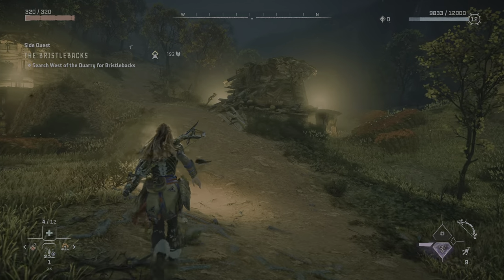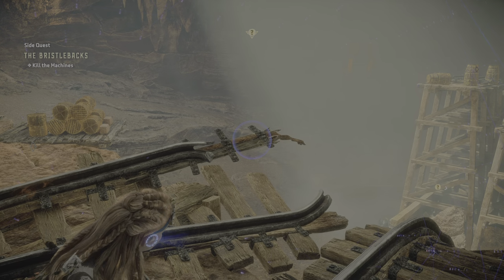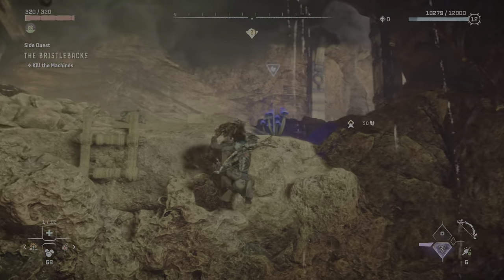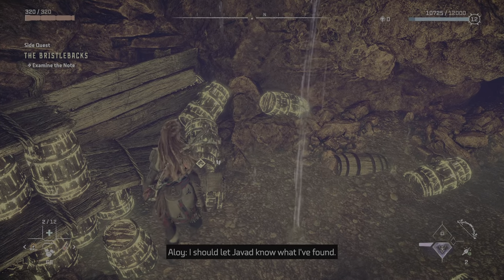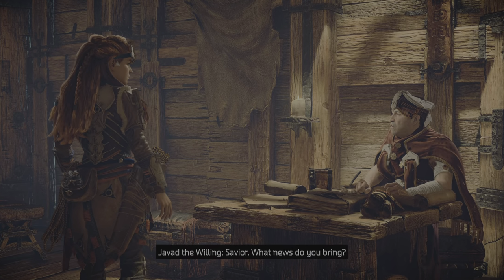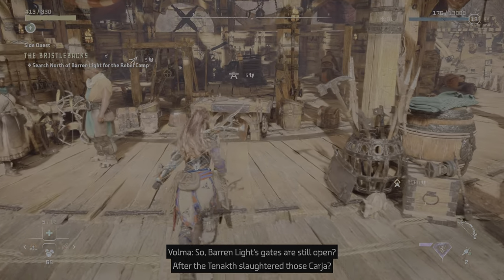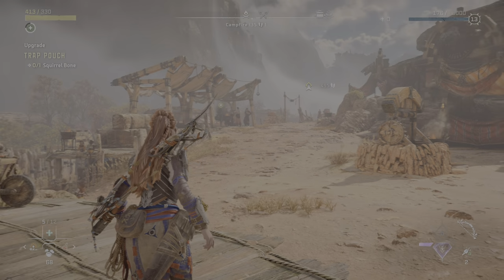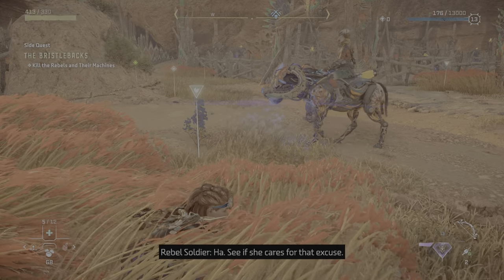HORIZON FORBIDDEN WEST PS5 Gameplay - THE BRISTLEBACK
Horizon Forbidden West PS5 Gameplay part 23 includes a the Full Game Gameplay and Campaign Mission 23 for PS5. My 2024 Horizon Forbidden West Gameplay will feature the Full Game Story Campaign. This Horizon Forbidden West (2024) Gameplay will feature the Full Game Story Campaign. This Horizon Forbidden West Gameplay will include all Campaign Missions, Cut Scenes, Cinematics, OST, Soundtrack, PS5 Gameplay until the Ending of the Single Player Story!

Horizon Forbidden West is an action role-playing video game developed by Guerrilla Games and published by Sony Interactive Entertainment for the PlayStation 4 and PlayStation 5 . A sequel to 2017's Horizon Zero Dawn, it features an open world in a post-apocalyptic western United States. Players must travel and complete missions with survival skills and both melee and long-distance weapons in a world overrun by machines creatures.